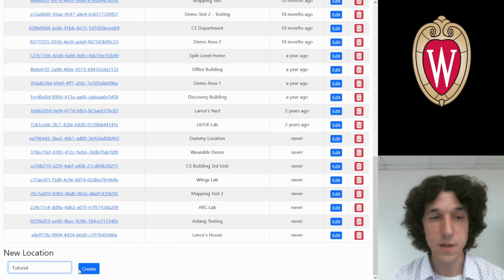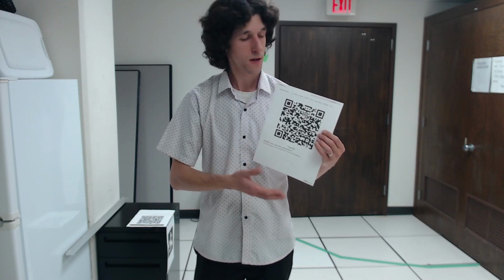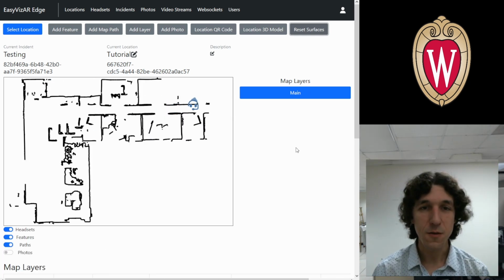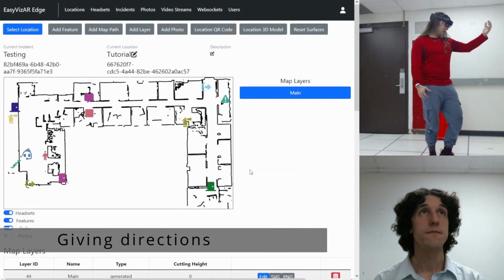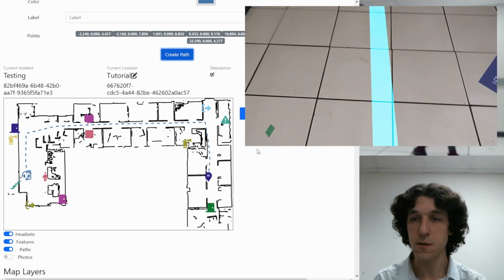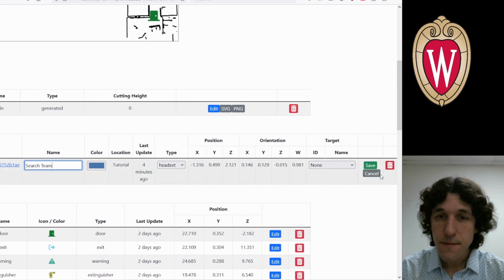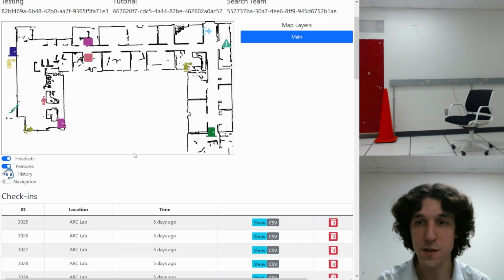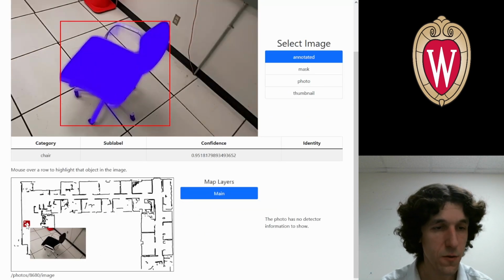EasyVizAR Command Dashboard Tutorial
This video walks through some of the most important features of the EasyVizAR command dashboard.

Presenter: Lance Hartung
Headset Demonstration: Bryce Sprecher